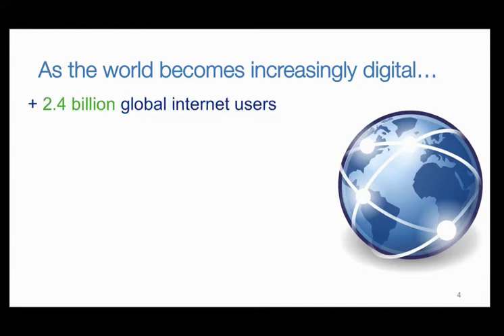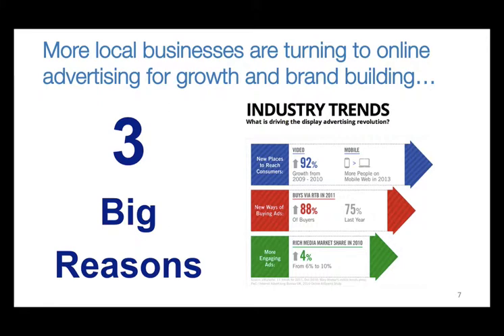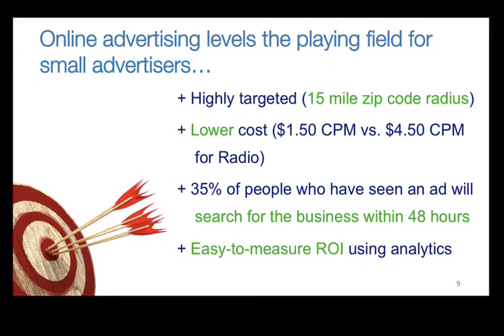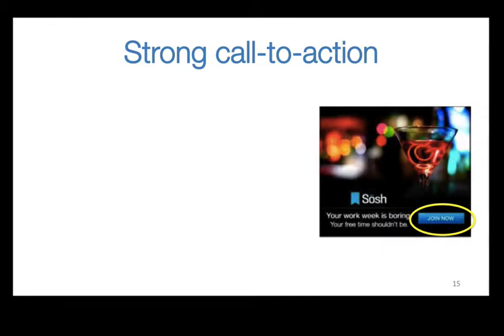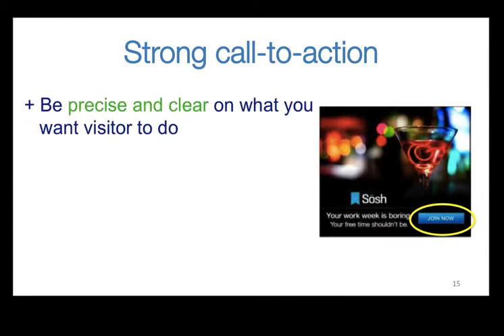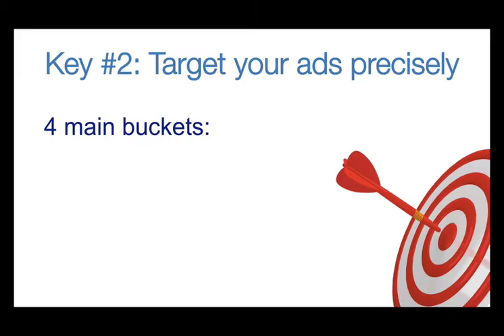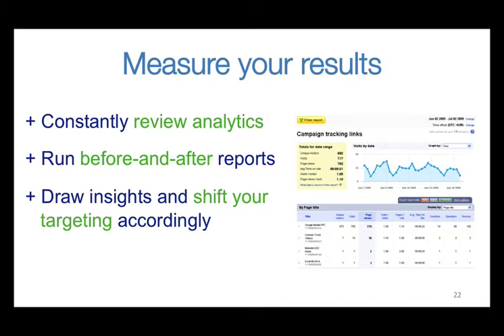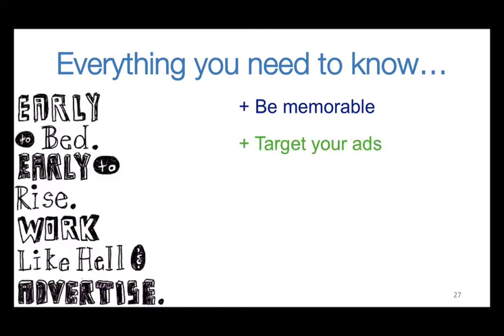Three Keys to Successful Online Lead Generation Through Targeted Display Advertising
In this educational training video you will learn how to use online digital display advertising to build your brand, increase local leads and grow your business.

You'll also learn the 3 Keys to creating compelling, actionable ads that deliver serious ROI. So get ready to learn how you can get the best bang for your advertising buck!